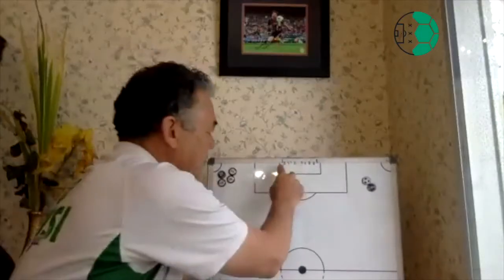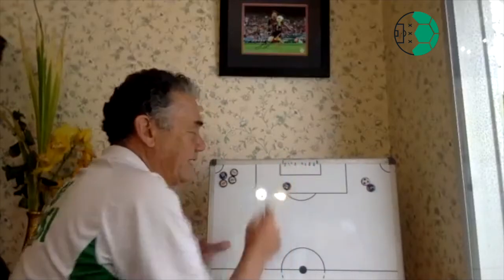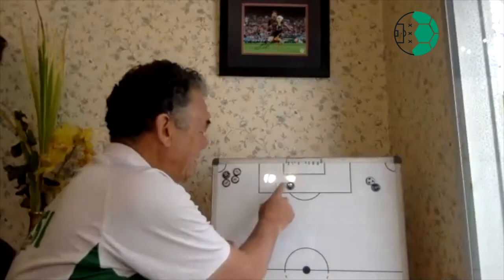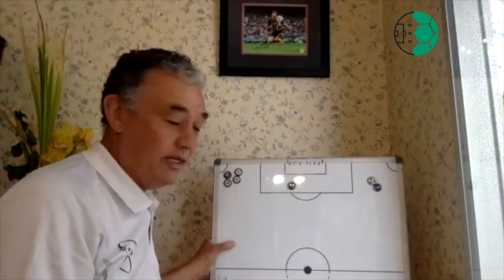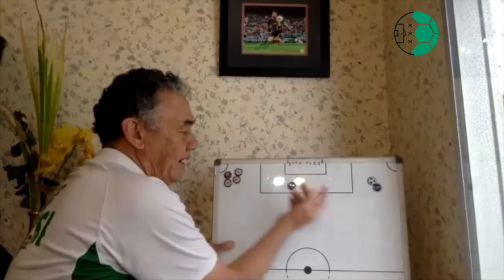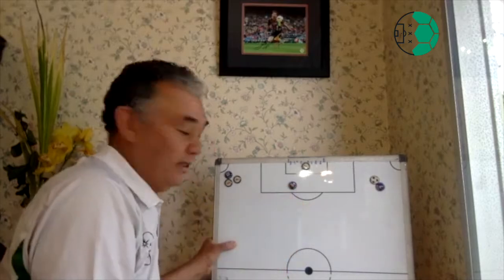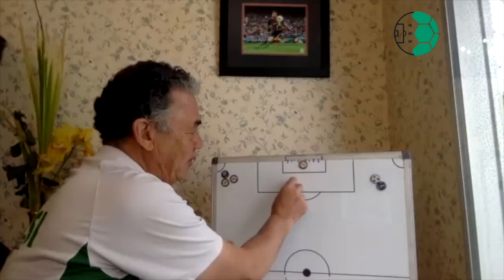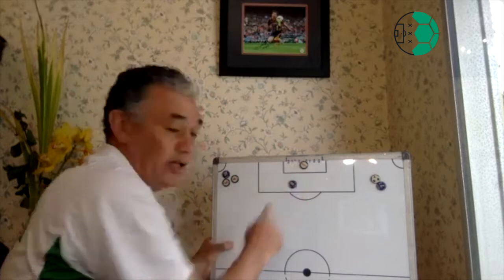coachbetter TV - Episode 2: Glenn van Straatum on the importance of heading in the game.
Glenn is an experienced coaching director, coach, player and leader in Bay Area professional, semi-professional and youth soccer ranks. His playing career includes World Cup qualifying and CONCACAF Country/Club experience for his native country of Suriname and club team Transvaal (CONCACAF champion, ‘81). In college, he played on the University of San Francisco NCAA National Championship teams in 1978 and 1980 and left his best for his senior year in 1982 scoring 16 goals and 10 assists (42-points).